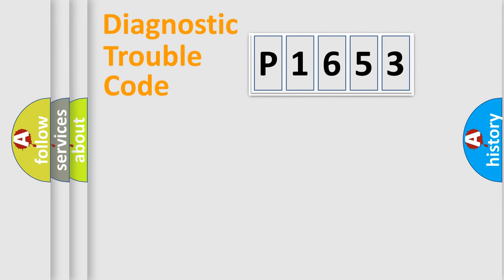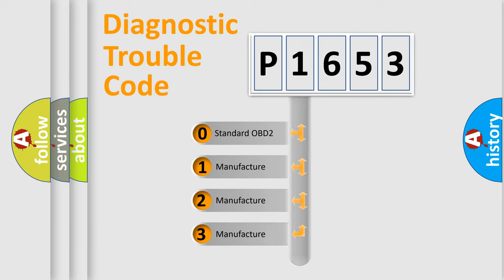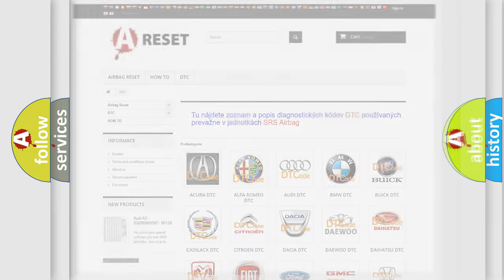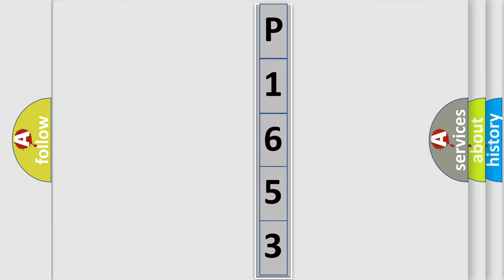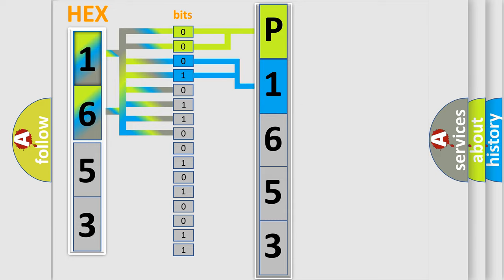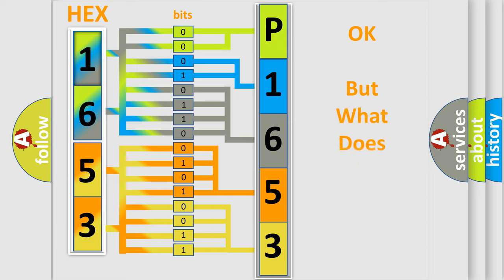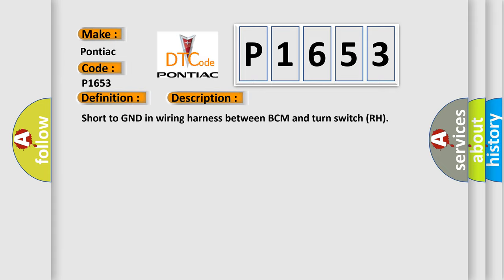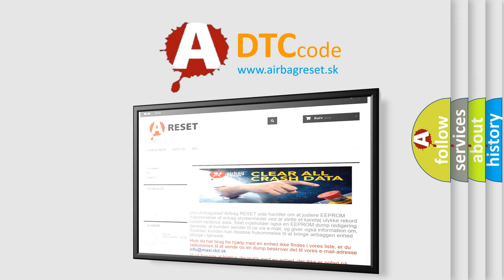DTC Pontiac P1653 Short Explanation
Contents:
0:21 Basic DTC analysis according to OBD2 protocol standard.
1:48 Insight into programming
2:58 A diagnostically understandable description of the Diagnostic Trouble Code
3:05 Basic error definition

Make:
Pontiac
Code:
P1653
Definition:
Turn Signal Right Circuit Short To Ground
Description:
Short to GND in wiring harness between BCM and turn switch (RH)
Cause:
 Short to GND in wiring harness between BCM terminal 3G and light switch terminal E Light switch malfunction BCM malfunction